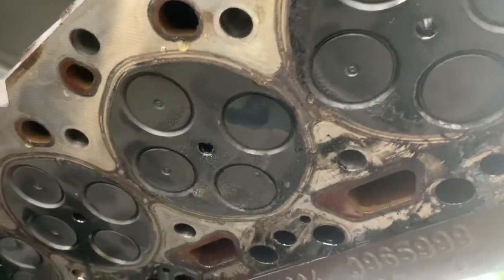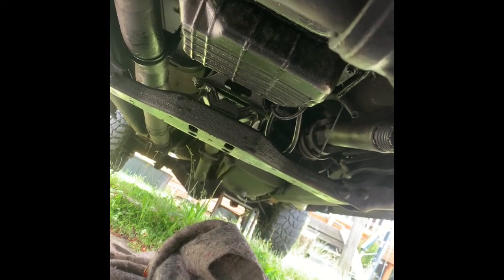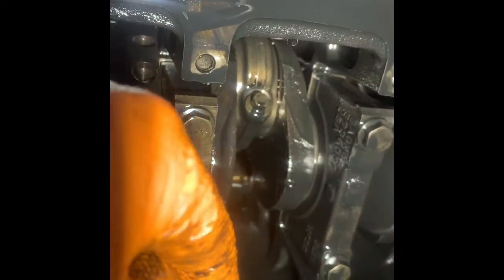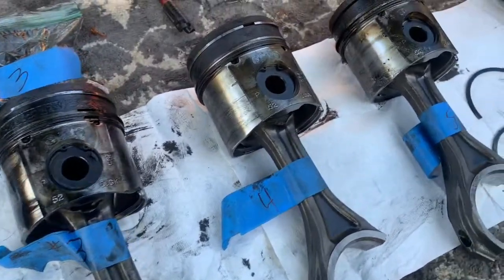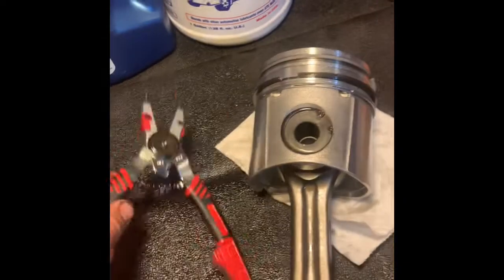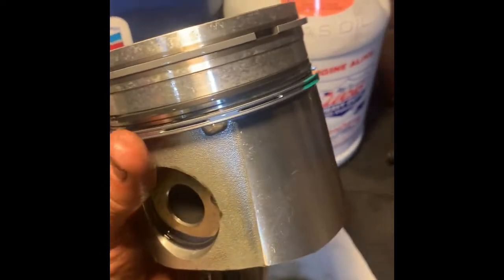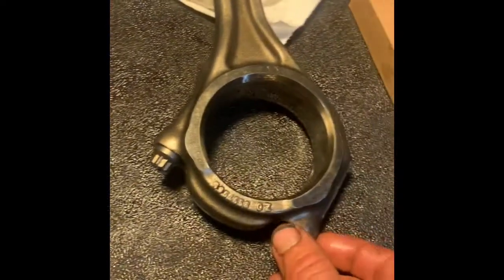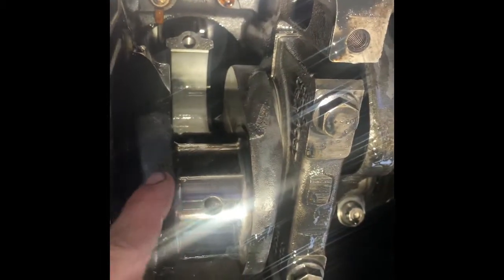2004.5 Cummins In frame overhaul work to repair broken rings with PAI overhaul kit and BBI injectors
After removing cylinder head Cummins piston replacement and partial in frame overhaul with PAI overhaul kit from Industrial injection. New BBI stage 1 injectors and Bosch supply tubes from Diesel power products  installed. This video shows how I removed oil pan with engine in truck so pistons could be removed for replacement. This video shows how I removed damaged pistons and shows the broken rings in 4 cylinders. It shows how I honed cylinders and assembled new pistons with proper ring gap and ring spacing. It shows how I reinstall new piston assembly with new rod bearings and ARP rod bolts.